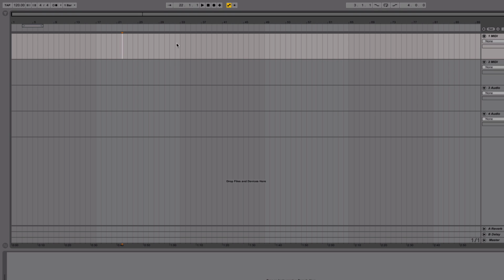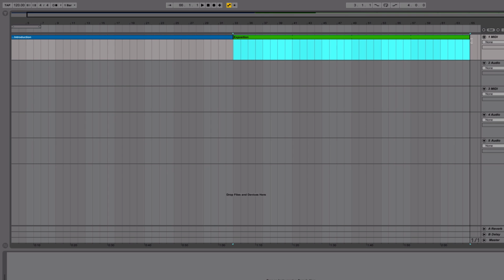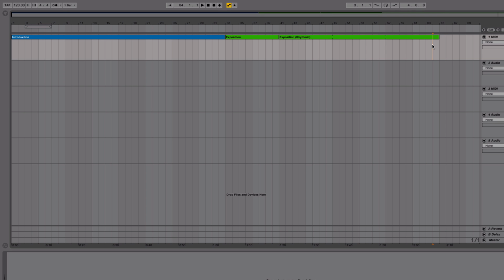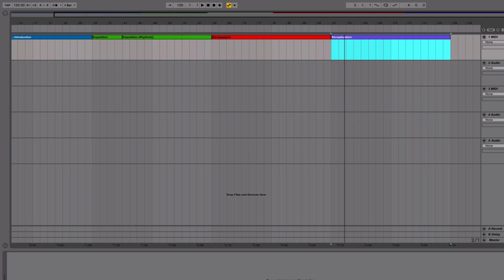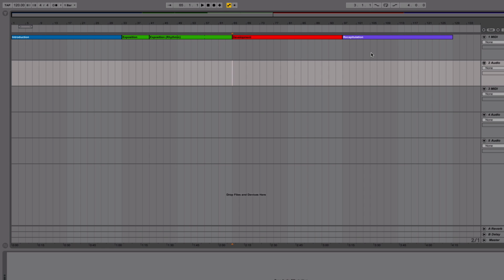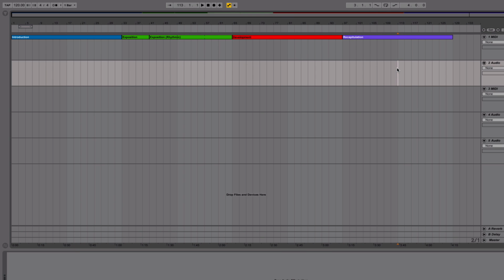Structure and Arrangement in Electronic Music: Structure Analysis (Sonata Form)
Sonata form is a old concept, one that’s rarely mentioned among electronic music producers, but it does hold some value.